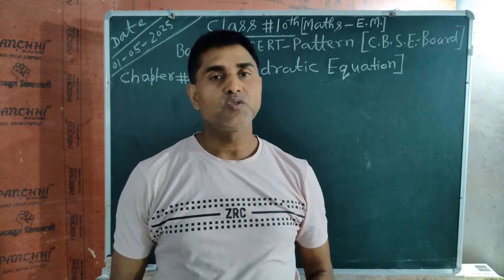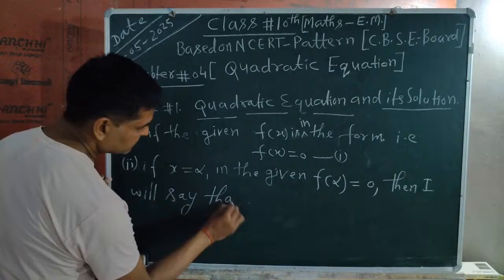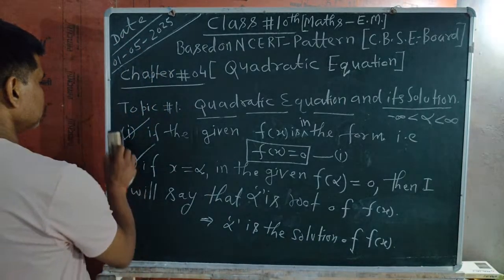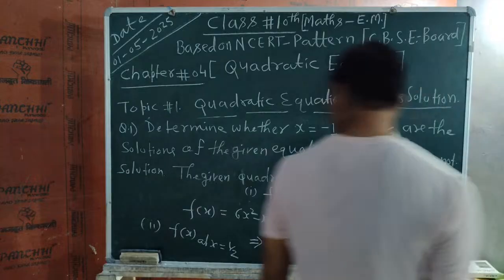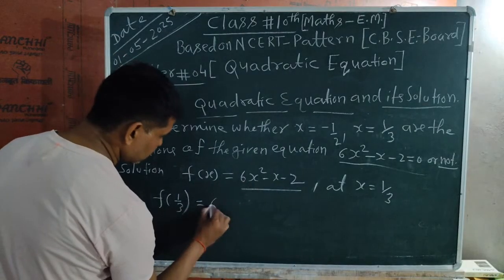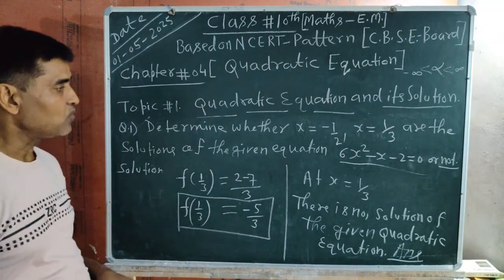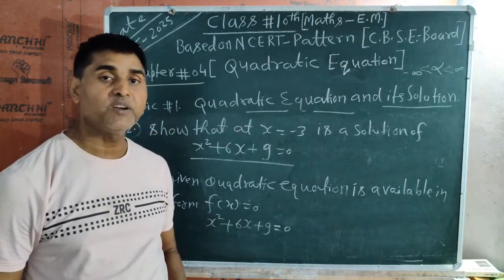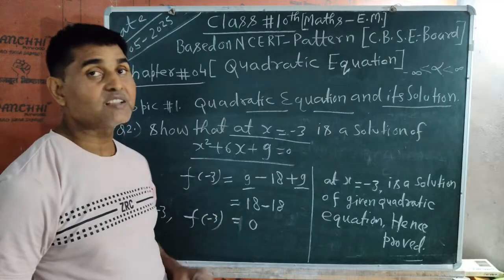Concepts and Numericals of a Quadratic Equations, CLASS 10th(MATHS---E.M. ), PART-01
Concepts a Quadratic Equations, CLASS 10th(MATHS---E.M. )
Numericals of a Quadratic Equations, CLASS 10th(MATHS---E.M. ), PART-01